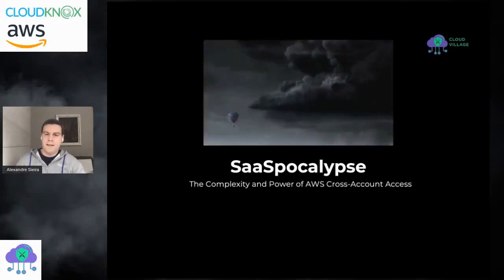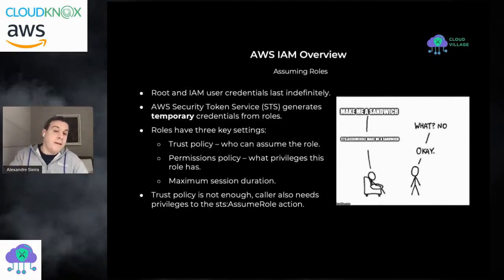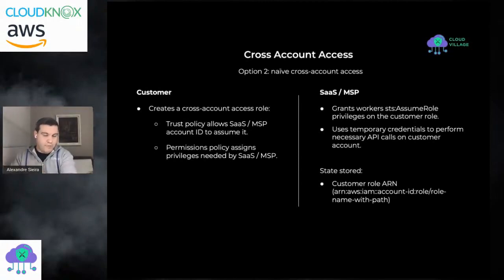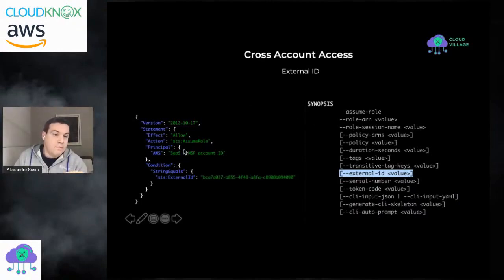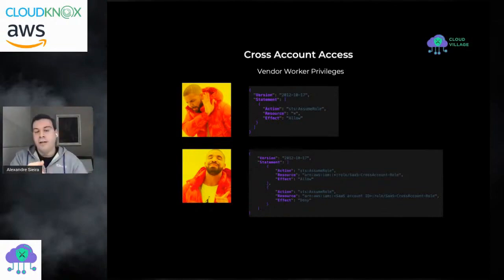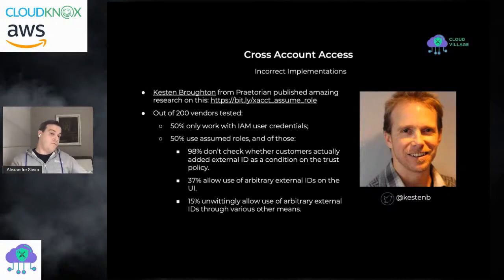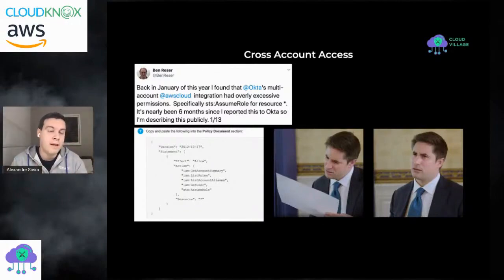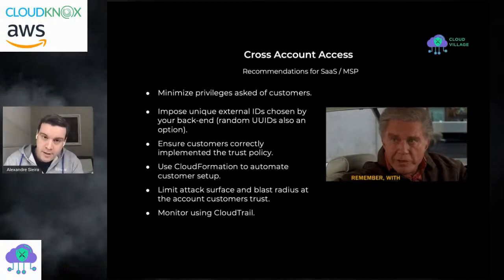SaaSpocalypse: The Complexity and Power of AWS Cross Account Access - Alexandre Sieira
Speaker: Alexandre (or Alex) Sieira is a successful information security entrepreneur in the information security field with a global footprint since 2003. He began his security career as a Co-Founder and CTO of CIPHER, an international security consulting and MSSP headquartered in Brazil which was later acquired by Prosegur. In 2015, he became Co-Founder and CTO of Niddel, a bootstrapped security analytics SaaS startup running entirely on the cloud, which was awarded a Gartner Cool Vendor award in 2016. After the acquisition of Niddel by Verizon in January 2018, he became the Senior manager and global leader of the Managed Security Services - analytics products under the Detect & Respond portfolio tower at Verizon. He is currently the Founder of Tenchi Security, a startup focused on cloud security headquartered in Brazil. Alexandre is an experienced conference speaker in English and Brazilian Portuguese, with previous talks accepted at Black Hat, BSides San Francisco, FIRST Conference and local Latin American conferences.

Abstract: AWS is a very complex and ever-changing platform, which presents a challenge to defenders and an opportunity for attackers. Among some of the most complex and powerful features of AWS is its IAM functionality, which allows for very granular control but is famously complex to learn and set up.

One the features of access control in AWS is that AWS accounts are a self-contained unit of processing, storage and access control. Given how AWS itself recommends segregation across accounts as a best practice, and the fact that many SaaS vendors request access to their customers' accounts in order to perform their services, this presents a challenge.

In this talk we will present in detail the policy-fu needed in order to securely allow principals from one account to perform actions on another, both inside different accounts in an organization but especially from the perspective of a SaaS provider that needs to access hundreds or thousands of customer accounts. Existing research on defenses and possible attacks will be presented and demonstrated to illustrate the concepts.

SaaS vendors like "single pane of glass offerings, multi-cloud solutions and CSPM offerings are huge concentrators of risk since they have access to potentially thousands of customer AWS accounts. By exploring how this access can be uniquely secured due to capabilities only AWS provides and how vendors can fail at this we hope to allow attendees to better understand the risks of using these services, and also help service providers mitigate them.